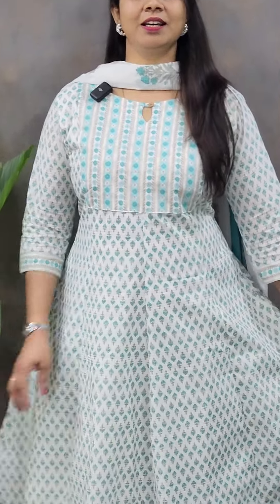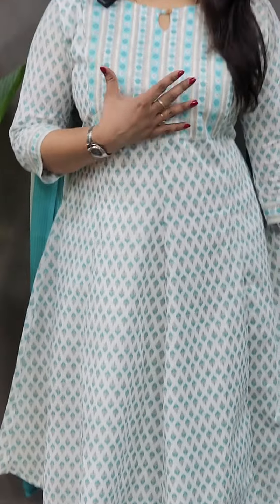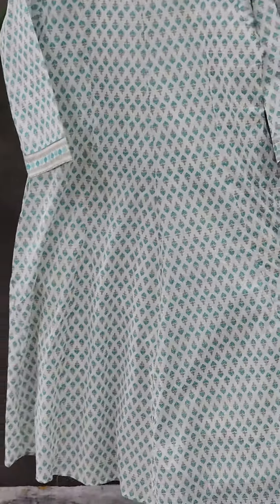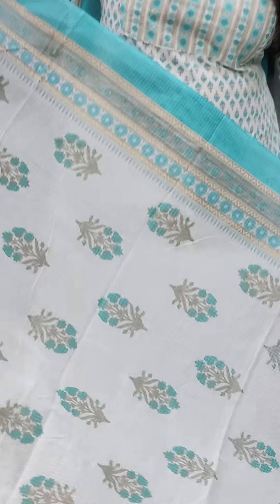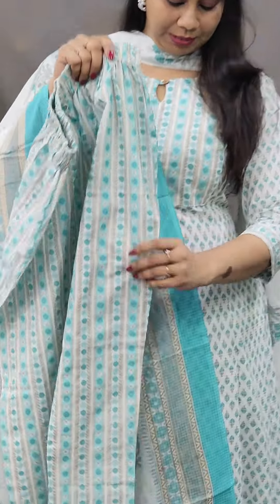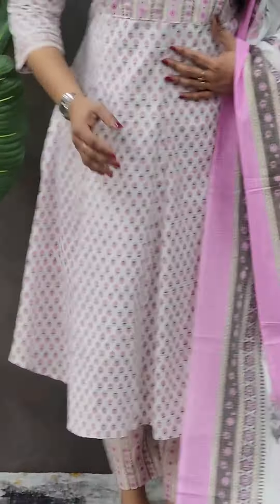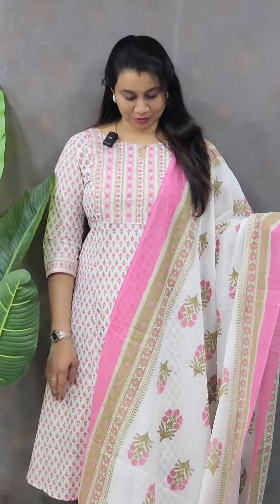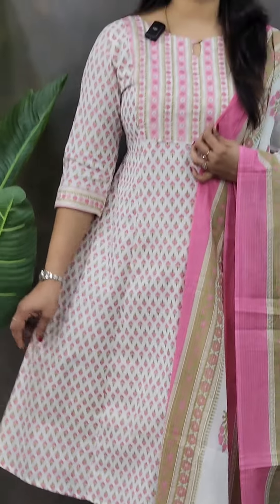കോട്ടൺ ചുരിദാർ സെറ്റ്ഫ്രീ ഷിപ്പിങ്ങിൽ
കോട്ടൺ ചുരിദാർ സെറ്റ്
ഫ്രീ ഷിപ്പിങ്ങിൽ
For Cotton Ready to Wear Top N Bottom With Dupatta 1250/-